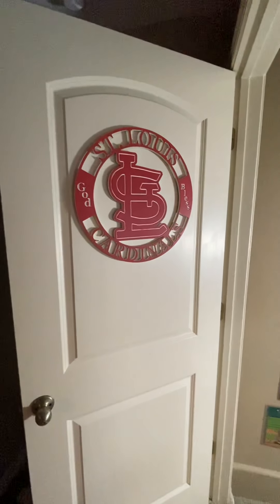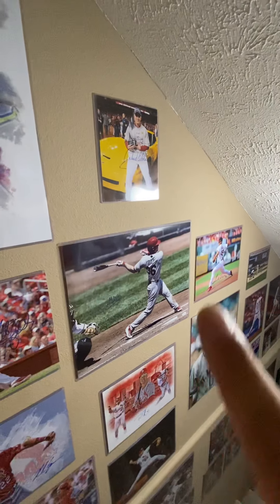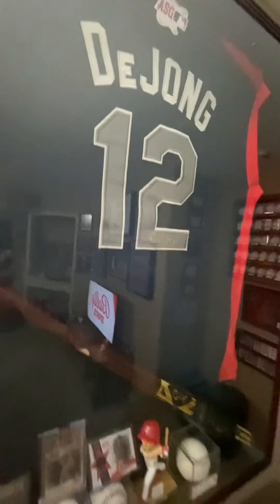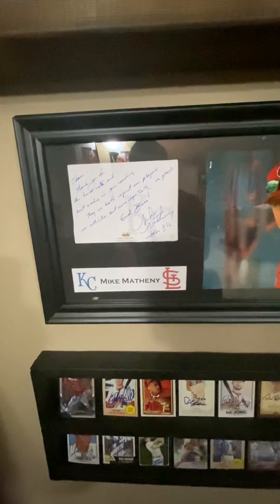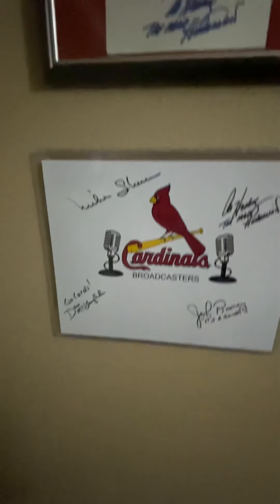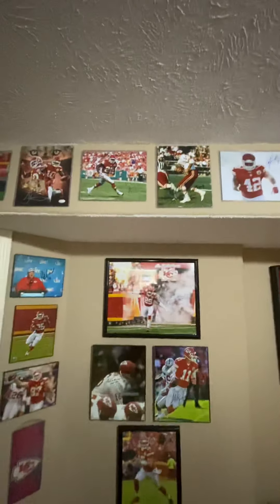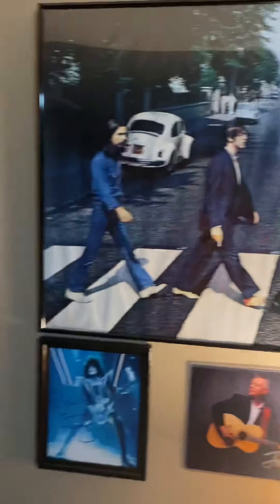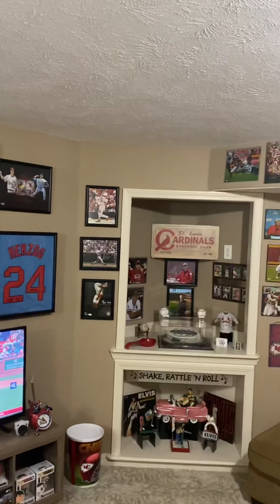TripleC’s Mancave Tour! Lots of St Louis Cardinals and Kansas City Chiefs items!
Hello everyone! Today I am showing what my mancave looks like and how I display some of my items on the walls! If you have any questions please drop a comment!